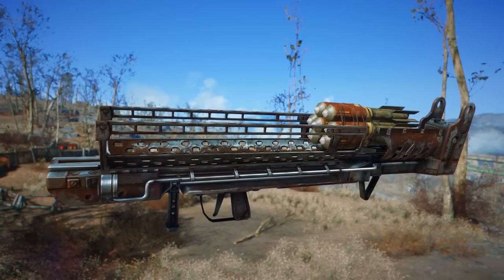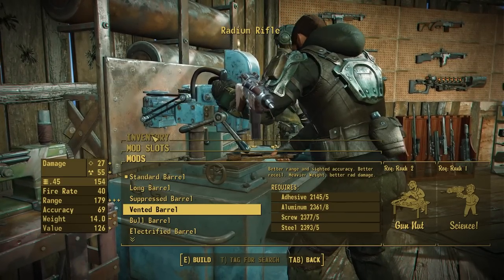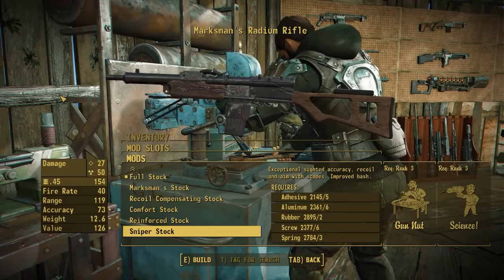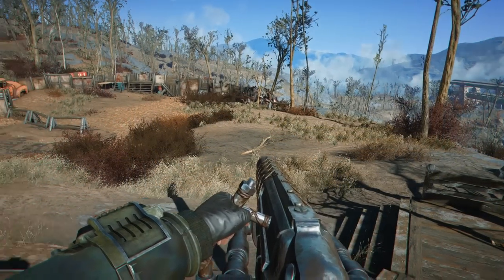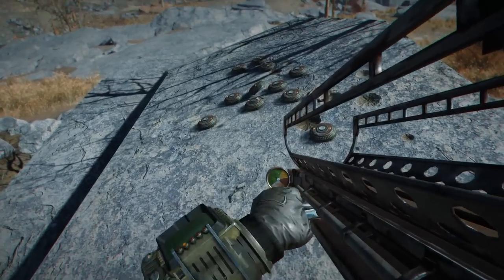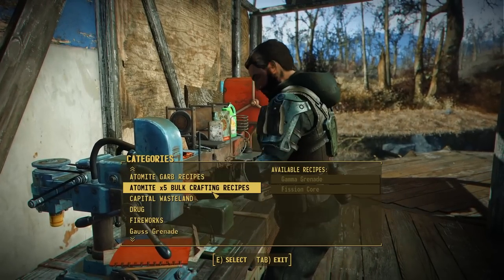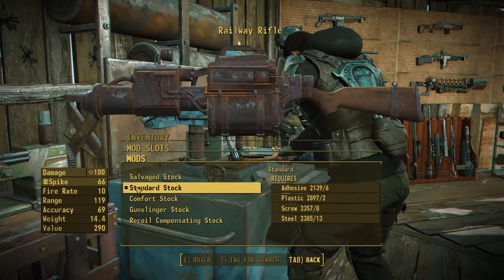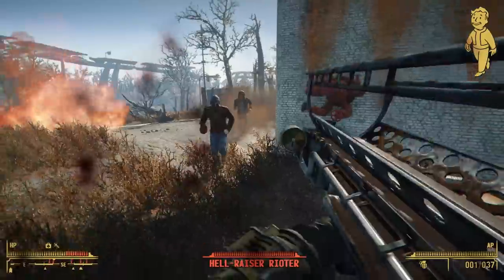HUGE Attachment Pack Update! (Fallout 4 Mod)